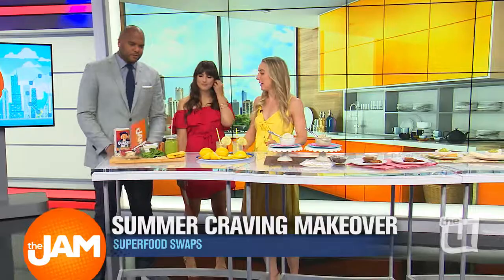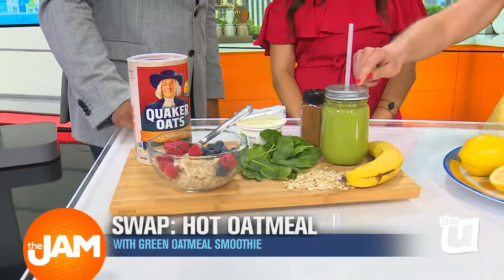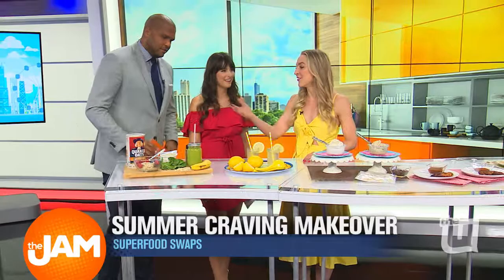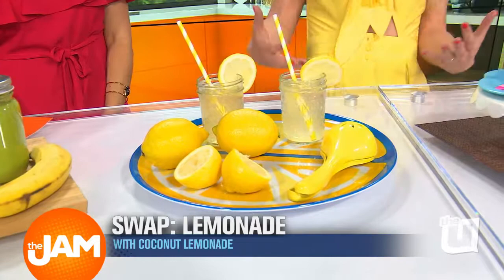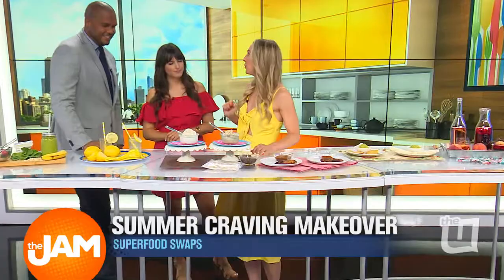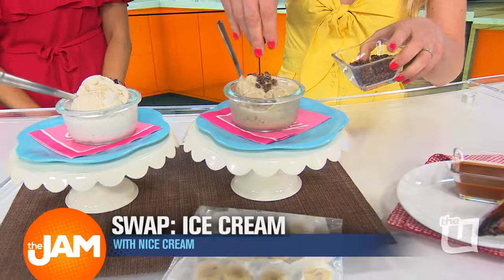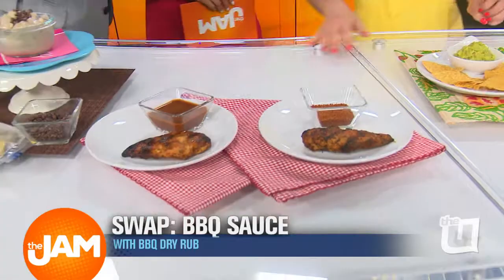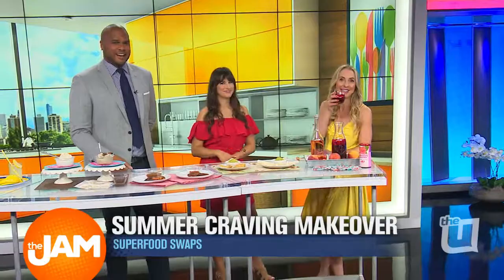Superfood Swap for a Summer Craving Makeover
Believe it or not, we're halfway through the summer and if you're having some major summer food cravings and looking for healthier options, we have Registered Dietitian Nutritionist Dawn Jackson Blatner here with the perfect superfood swap.

To learn more ways on how to create healthy meals, get dawn's book, ‘The Superfood Swap.’